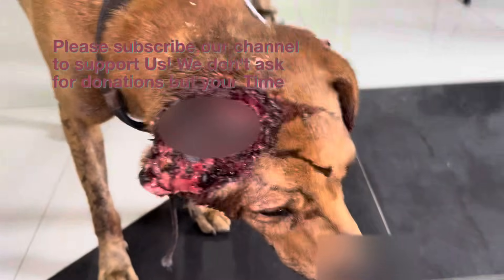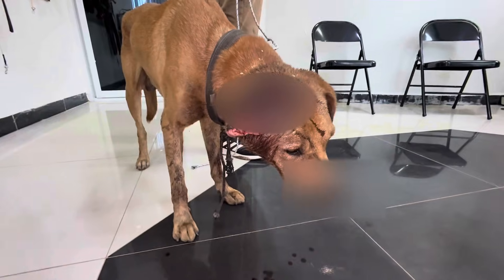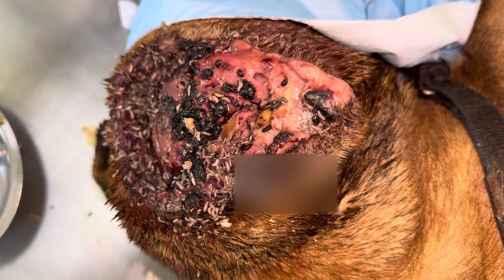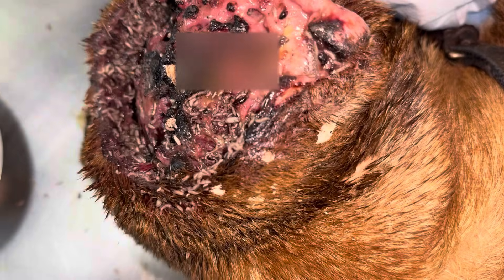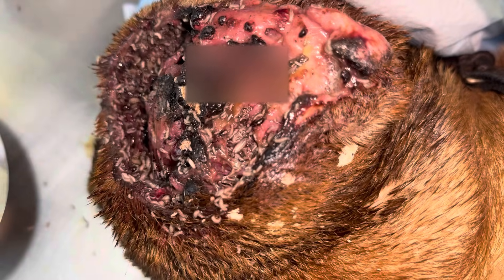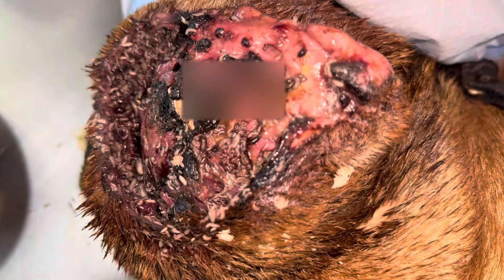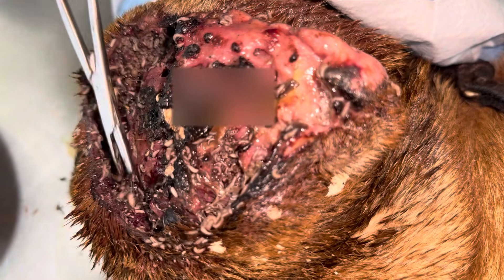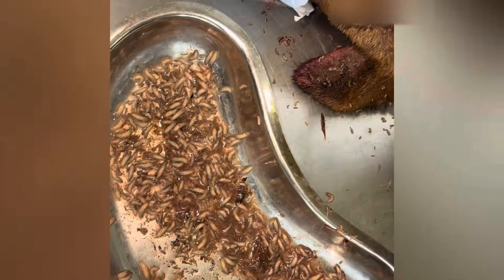Veterinary Treatment for Severe Myiasis in Dog | Full Wound Care & Recovery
In this veterinary case, our clinic treated a dog with severe myiasis — a skin condition caused by fly larvae.  in wounds, myiasis can progress quickly if left untreated.

This educational video documents the entire treatment process: professional examination, safe removal of larvae, thorough wound cleaning, and post-treatment care to ensure complete healing.

Our goal is to raise awareness about early diagnosis, wound hygiene, and preventive measures to protect pets from myiasis.